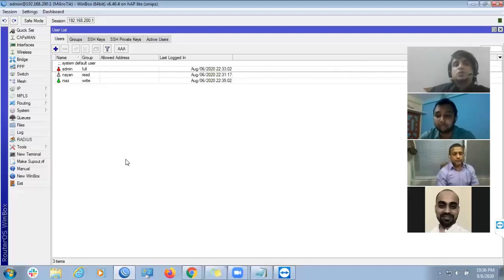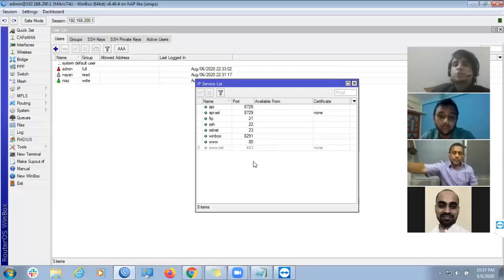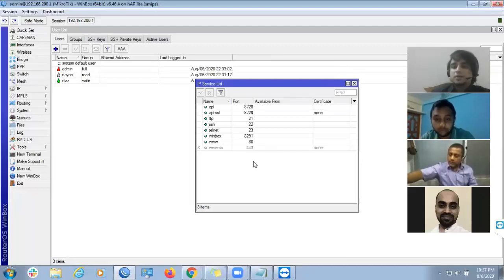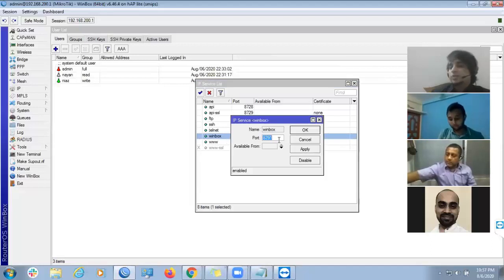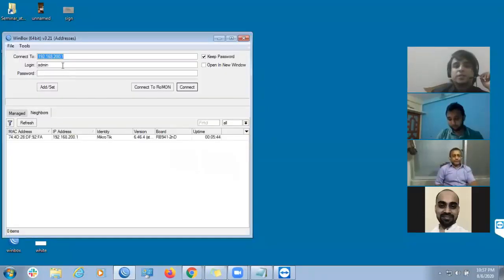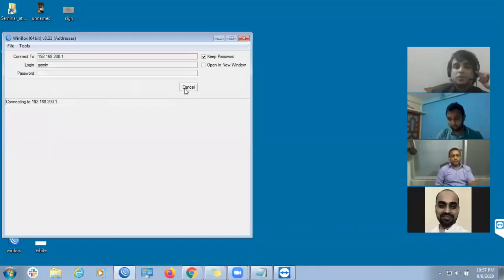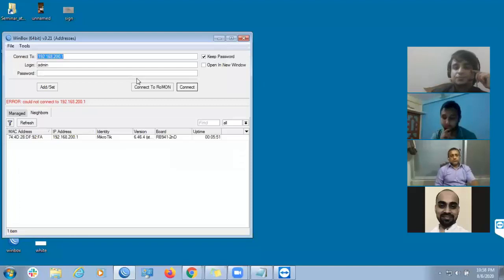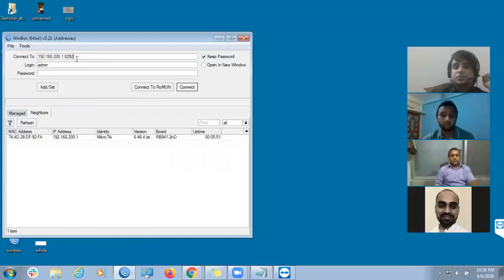MTCNA Online Live Session-05(Bangla): MikroTik Security (Winbox port number change )